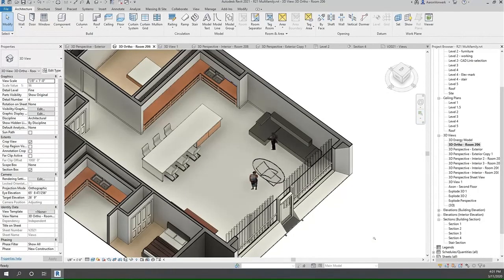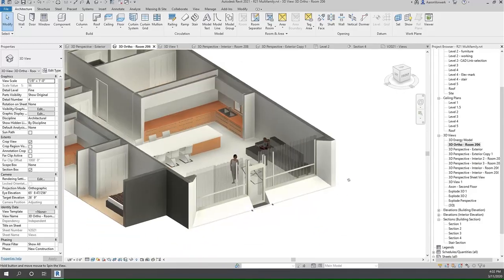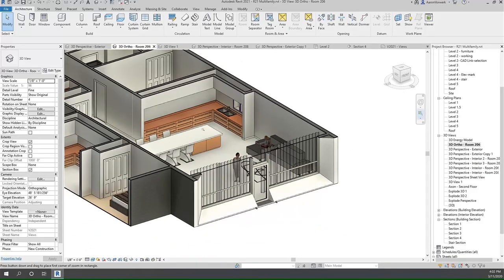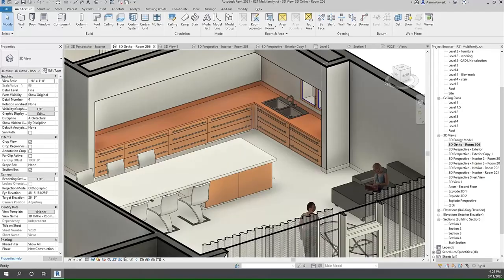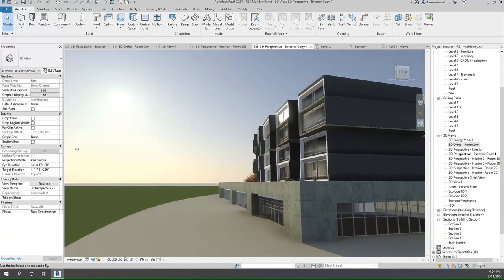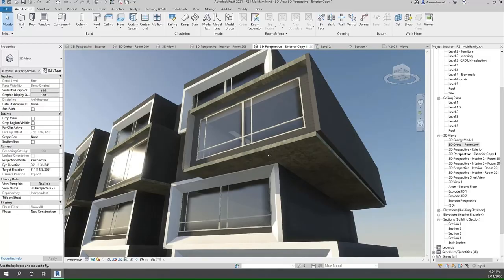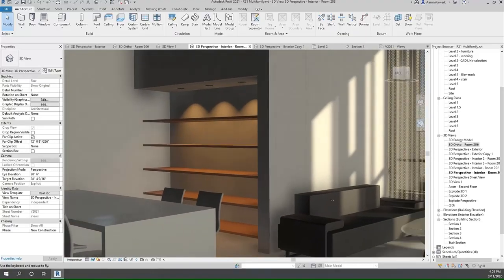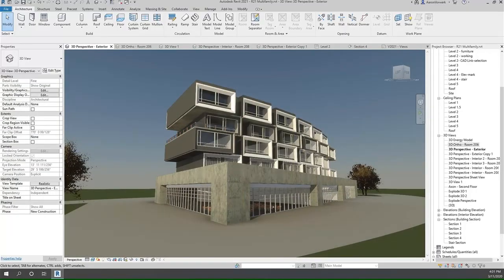Enhanced Realistic Views in Revit | Step-by-Step Tutorial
Enhanced Realistic Views in Revit
Bring your Revit model to life! 🌟
In this tutorial, you’ll learn how to create enhanced realistic views in Revit — perfect for presentations, client visuals, and architectural rendering.
We’ll guide you step-by-step through visual styles, lighting, materials, and graphic display settings to make your project stand out.

📚 What You’ll Learn:

How to enable realistic views in Revit
Adjusting lighting and sun settings
Applying materials and textures
Enhancing render quality and view settings
Best presentation techniques for Revit visuals

This tutorial is great for architects, designers, and BIM modelers who want to improve the visual quality of their Revit projects.